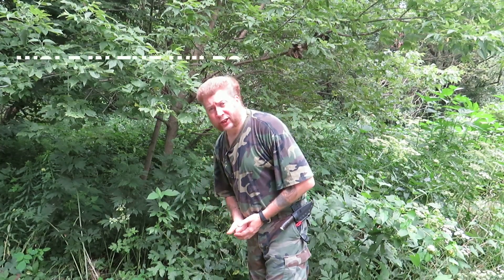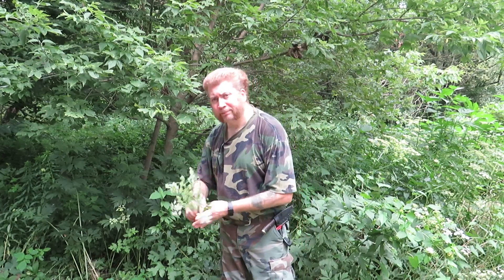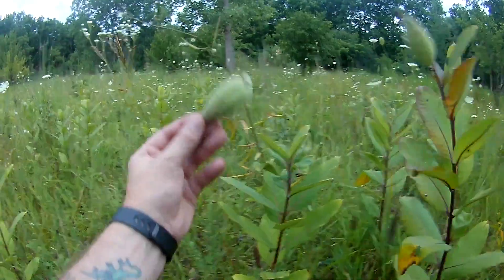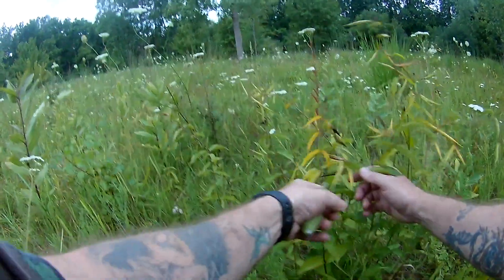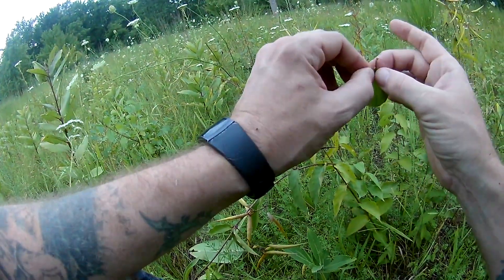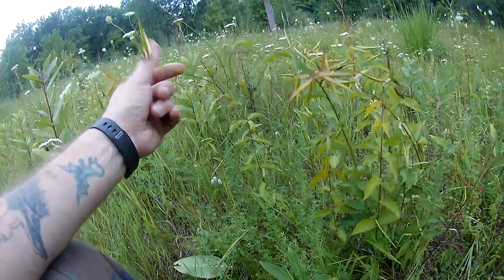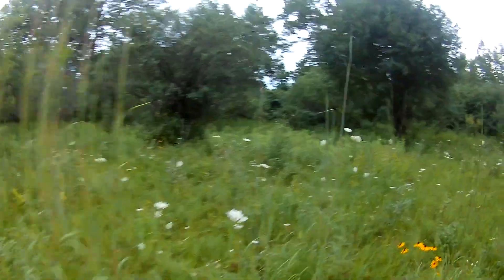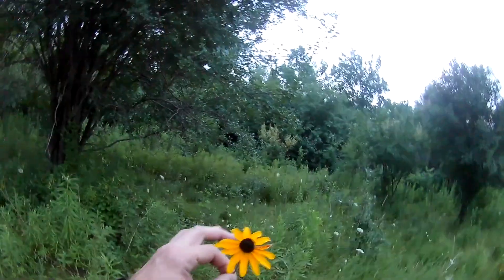Toxic Look Alikes - Comparing Milk Weed to Dogbane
In this video we look at a plant that can be edible if prepared properly with a plant that isn't edible under any circumstances. Milk Weed and Dogbane.